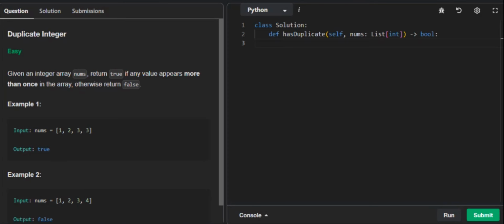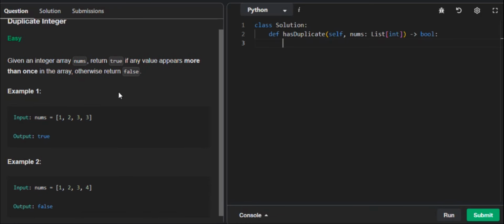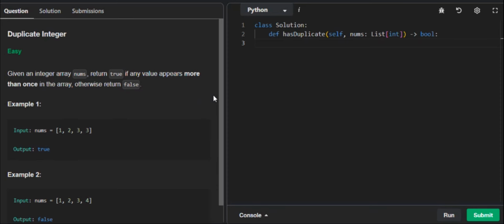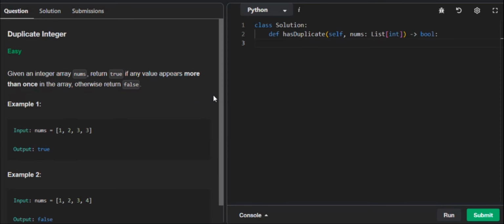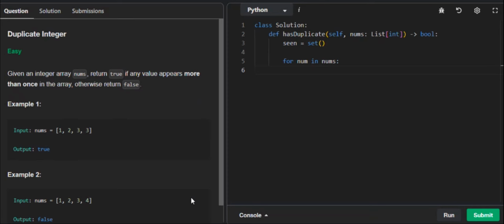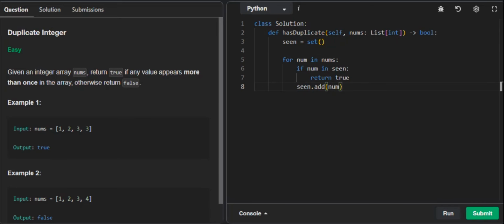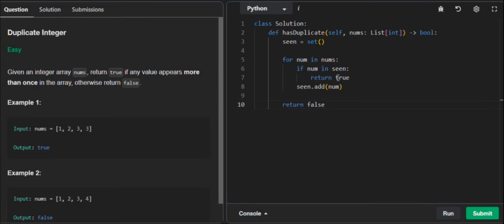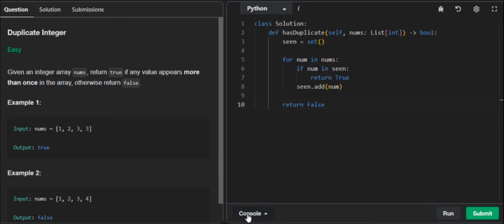Blind 75 Problem 1: Mastering the Duplicates Algorithm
In this video, we dive into Blind 75 Problem 1 and explore an efficient solution using the duplicates algorithm. Whether you're new to the duplicates algorithm or looking to optimize your approach, this tutorial will guide you step-by-step through solving the problem quickly and effectively.

Blind 75 Problem 1: Contains Duplicates is a crucial LeetCode question that every aspiring programmer should tackle. In this video, you'll learn how to find duplicates in an array using an efficient algorithm. Whether you're preparing for coding interviews or just want to sharpen your programming skills, this solution is a great way to start. You’ll be able to code along with us and understand how each element in the array is processed. This problem is not only common in interviews but also a key concept in various coding algorithms. If you're ready to learn more, be sure to watch the entire video and explore our playlist linked here, where you'll find more LeetCode problems and their solutions. Start coding with confidence and earn those interview wins by mastering the duplicates algorithm!

- Watch the video to learn how to find a duplicate in a list using the duplicates algorithm.
- Start coding by checking out the solution on our GitHub repository, linked here.
- Learn more from our YouTube playlist, where you’ll find solutions to other LeetCode questions.
- Prepare for your interview by mastering this and other essential algorithms found in our programming playlist.

Check out our related videos and playlists for more LeetCode solutions and programming tips!